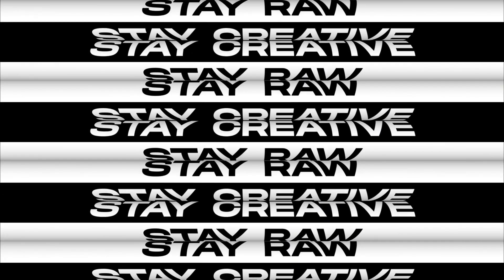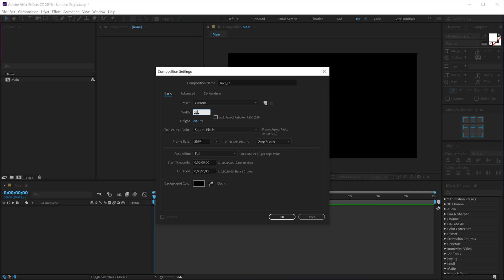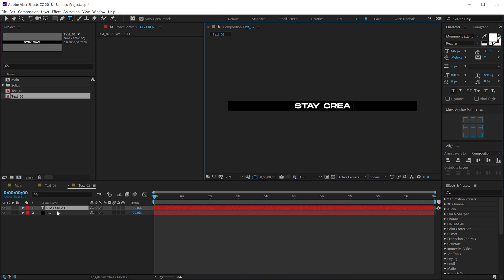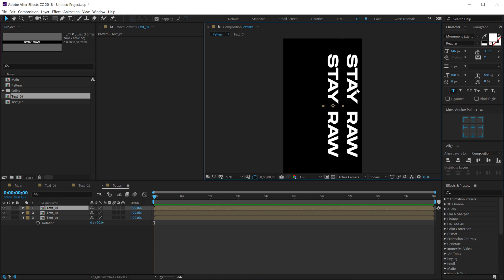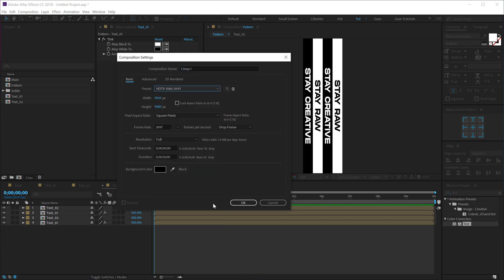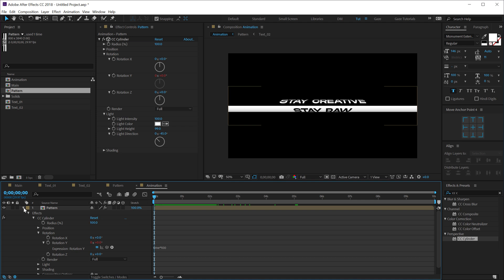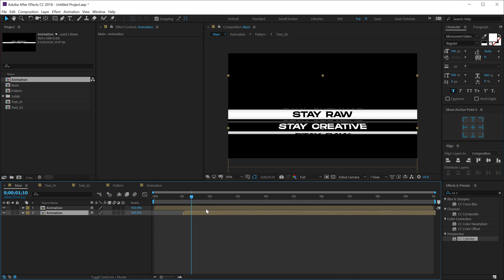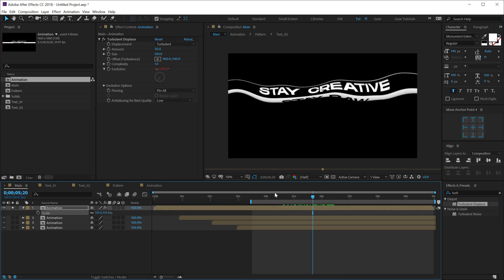After Effects Tutorial - Creative Typography Animation in After Effects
Hey, everyone in this After Effects Tutorial we will create Creative Typography Animation in After Effects This tutorial is also going to cover topics like text animation in after effects, creative text animation in after effects, effects in after effects and more!